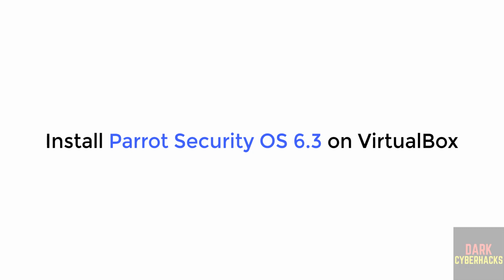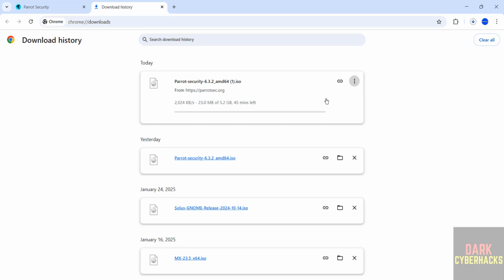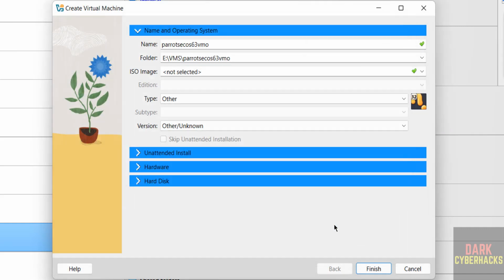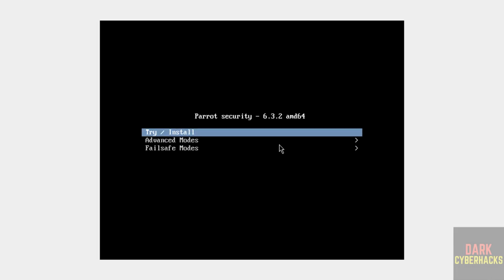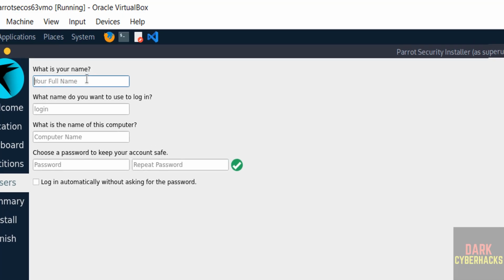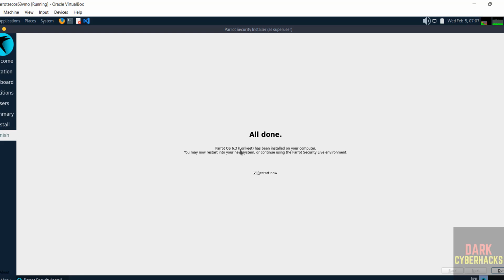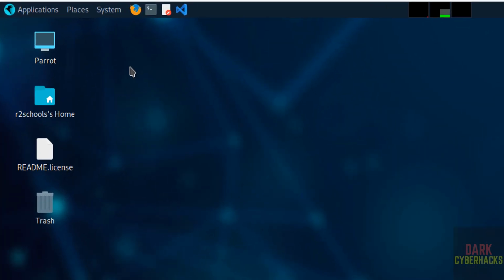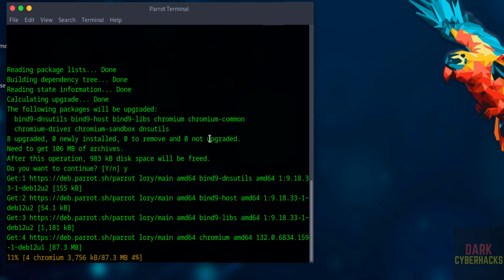Install Parrot Security OS 6.3(lorikeet) on VirtualBox Like a Pro! (Step-by-Step Guide) | 2025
In this step-by-step tutorial, I will guide you through the process of downloading and installing Parrot Security OS 6.3 on VirtualBox. Whether you're a cybersecurity enthusiast, ethical hacker, or penetration tester, Parrot Security OS provides a powerful and privacy-focused Linux distribution packed with security tools.

📌 Topics Covered:
✅ Downloading Parrot Security OS 6.3 ISO
✅ Setting up a new Virtual Machine in VirtualBox
✅ Configuring system resources for optimal performance
✅ Installing Parrot Security OS 6.3 step-by-step
✅ First boot and basic setup